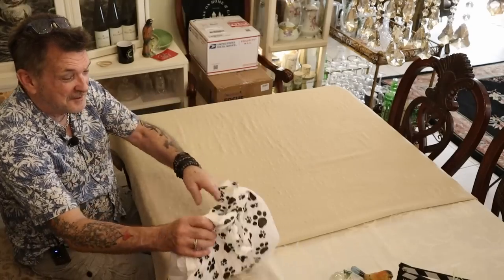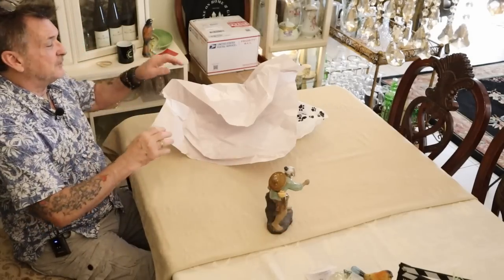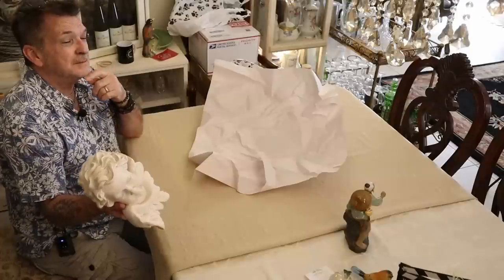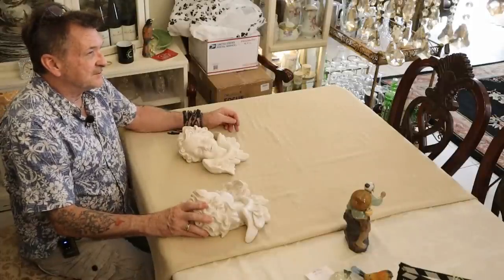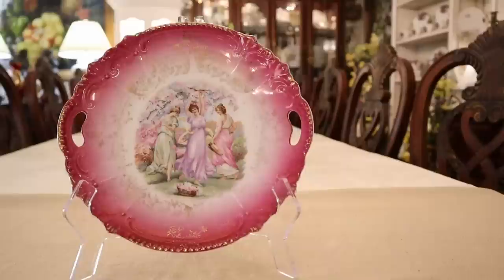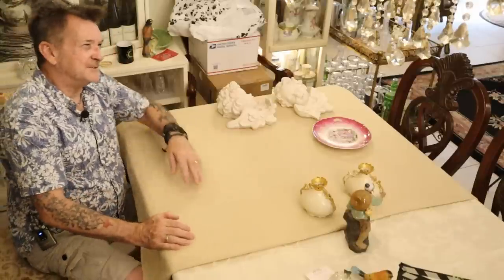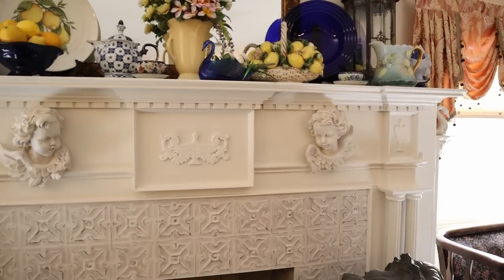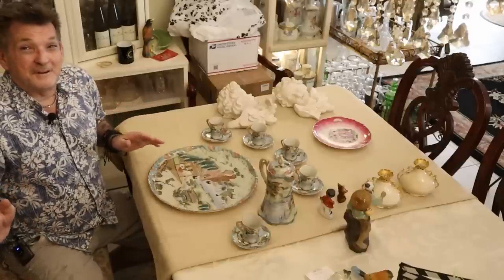What I Got For My Birthday and Nicole's Vintage Mall Haul!!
In this video I show you what I got for my birthday and a vintage haul from Nicole's Beach Street Mall.  Last week I went to Nicole's and I didn't buy anything that day.  However after watching our video I had to go back and I show you what I found.  I have been surfing on Ebay lately at night as and I found some terrific deals on there as well.